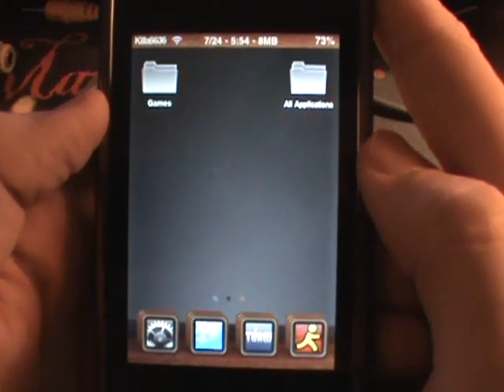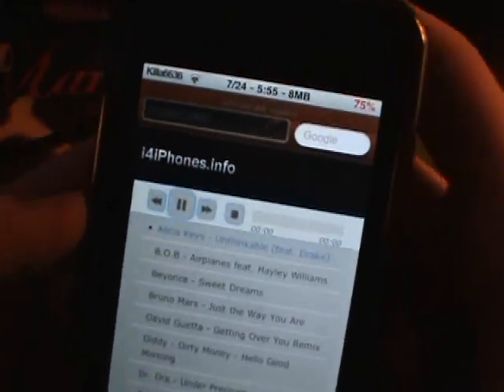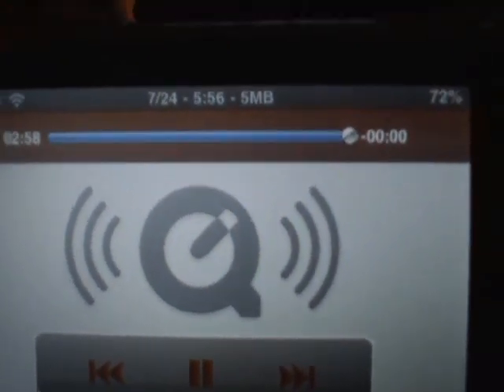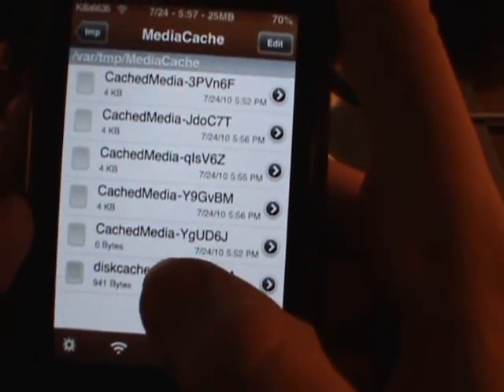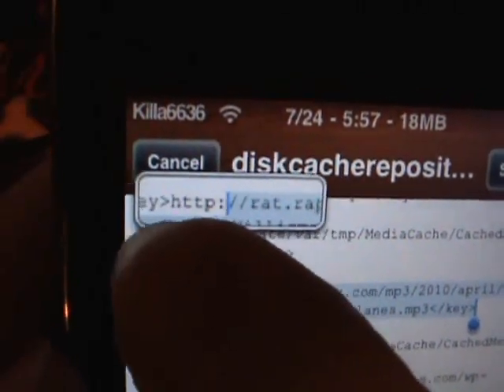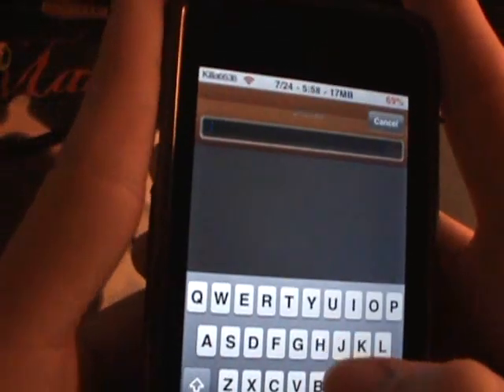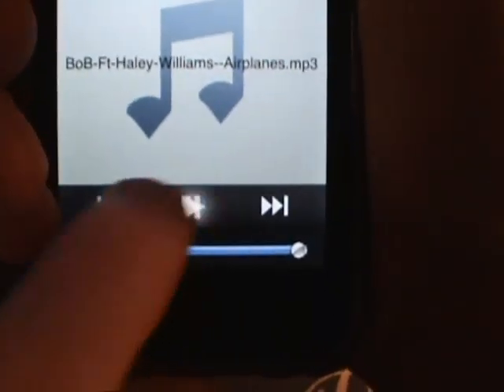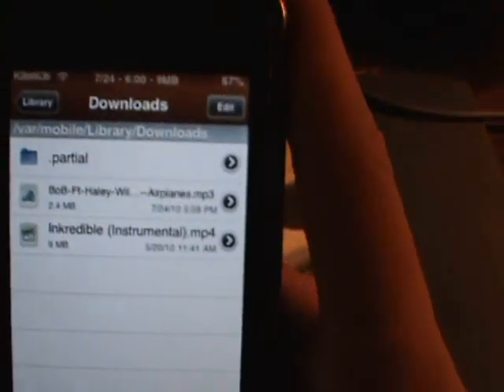How To: Download Music from Safari With No Download Option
Need:
Safari Download Manager
iFile
dTunes

To get the songs out of dTunes:
Go to Var/Mobile/Library/Downloads

I do believe this works with iTunes app too that is already on your iDevice!